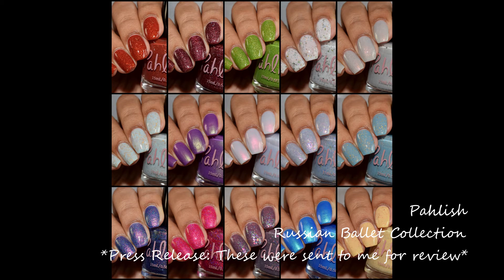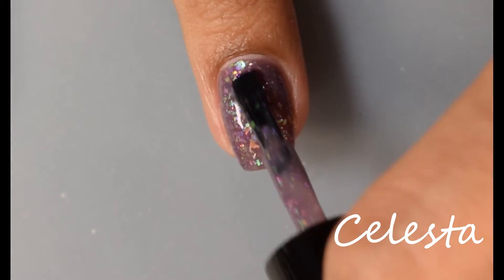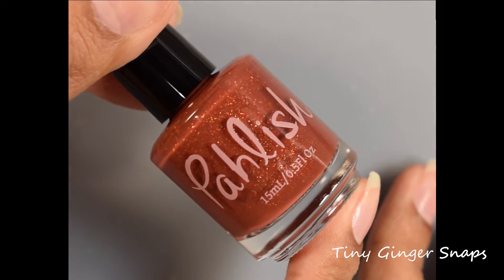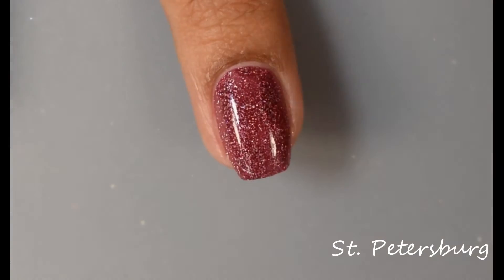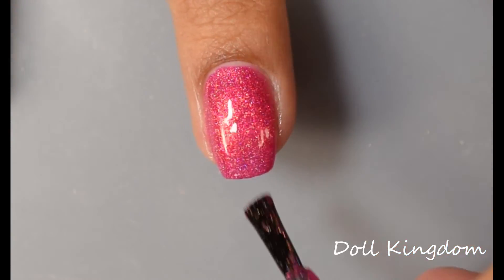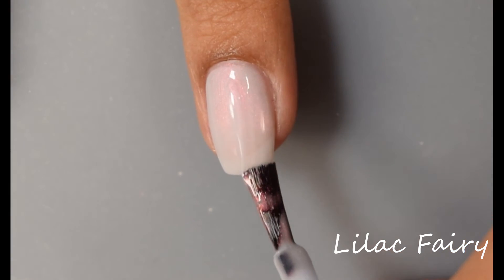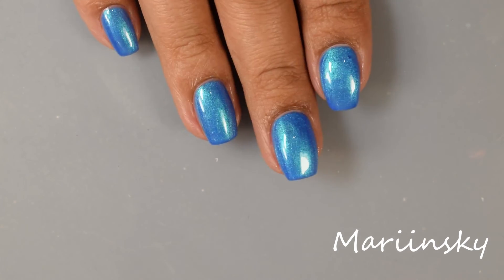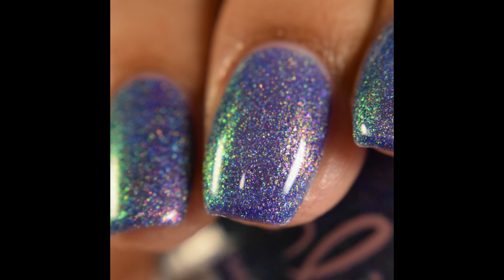Pahlish: The Russian Ballet collection and Black Friday Exclusives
**PR Sample these were sent to me for review**

Pahlish has a new collection available for the Black Friday preorder! This will be an unlimited pre-order that consists of this new collection, small batches, and previously released collections. The shop opens up 11/29 at 12:01am CST and will run to 12/2 at 11:59pm CST. In order of the video:

Celesta ($10)
Casse Noisette ($9)
Imperial Theater ($9)
Tiny Ginger Snaps ($9)
Clockmaker ($9)
St. Petersburg ($9)
Puppet Maker ($9)
Doll Kingdom ($9)
Seven Crowns ($9)
Lilac Fairy ($8)
Pas de Deux ($8)
 Mariinsky($8)

(You can grab the full collection for $120)

Odette (free with any $50 purchase)
Clockwork Castle (free with any $75 purchase)